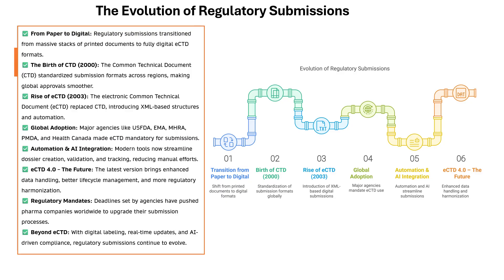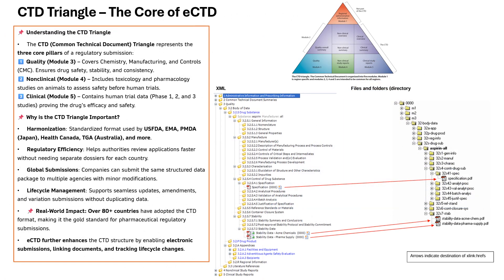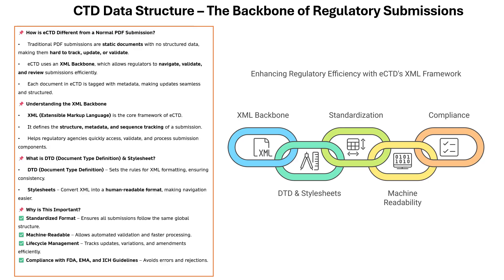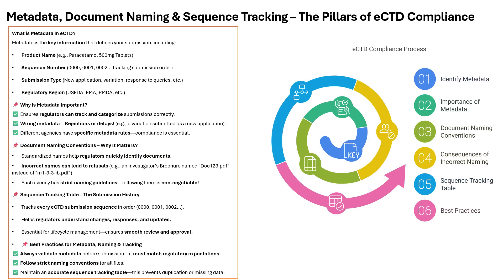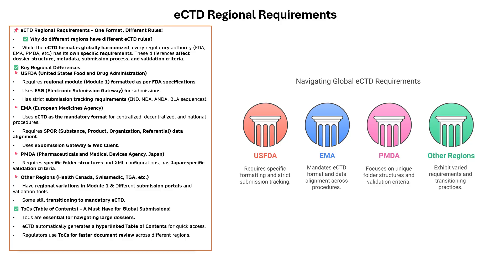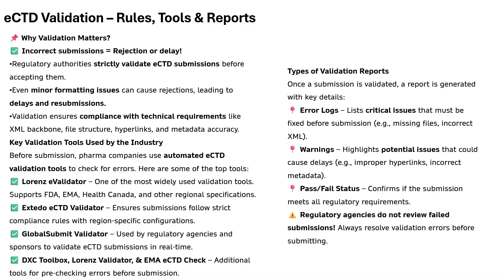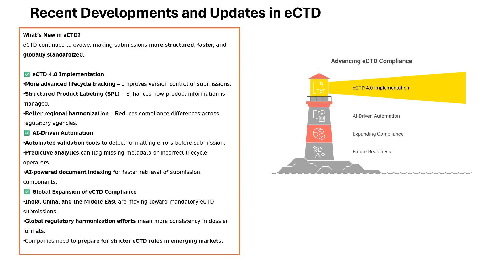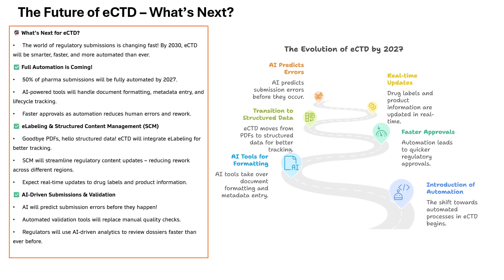eCTD and CTD in Regulatory Affairs | The FASTEST Way to Master eCTD and CTD in Regulatory Affairs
Are you navigating the complex world of pharma regulatory submissions and wondering how to master eCTD and CTD?

Did you know that a single mistake in your eCTD submission could lead to costly delays or even rejection? But don’t worry — we’ve got you covered!

In this video, we’ll take you through:
✅ The difference between CTD and eCTD — and why regulators prefer eCTD today.
✅ How the eCTD structure works, from the XML backbone to lifecycle management.
✅ Common submission mistakes that could derail your application — and how to avoid them.
✅ Essential validation tools like Lorenz eValidator and Extedo to ensure your submission is error-free.
✅ Understanding views like Cumulative View, Current View, and Single Sequence View — how regulators actually review your submission.
✅ The importance of metadata, hyperlinks, and sequence tracking for seamless navigation.

But that's not all! We’ll also uncover the latest updates in eCTD 4.0, how AI and automation are revolutionizing the submission process, and what’s next for global regulatory compliance.

Whether you're a regulatory affairs professional, a pharma student preparing for a career, or simply curious about how new drugs get approved — this is your complete A-to-Z guide on eCTD!

Make sure to watch till the end for actionable tips that could save your company time, money, and stress during your next submission.